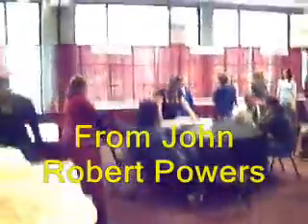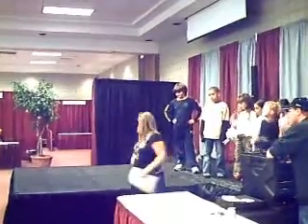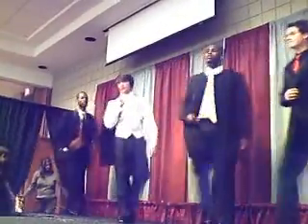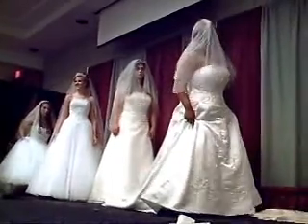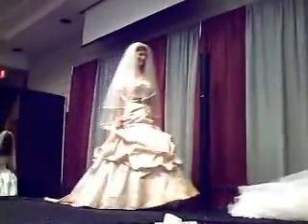Behind The Scenes of a Bridal Show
The Mid-South Wedding Show - The Mid-South's Most Exclusive Bridal Show. See how we did it with our Fall 2006 show.